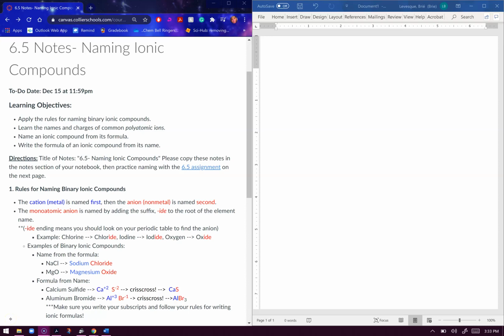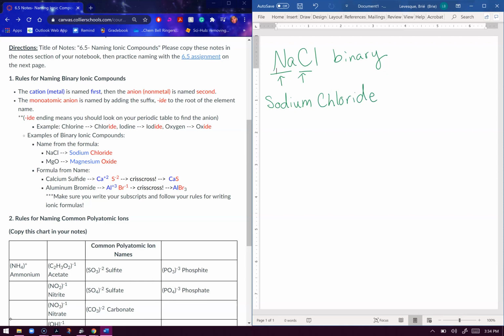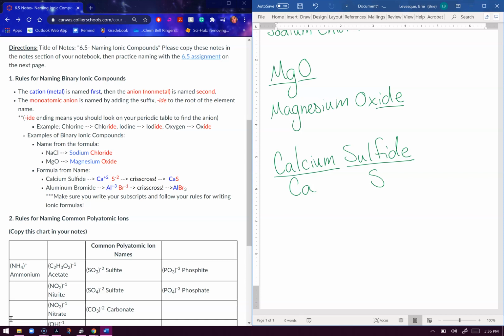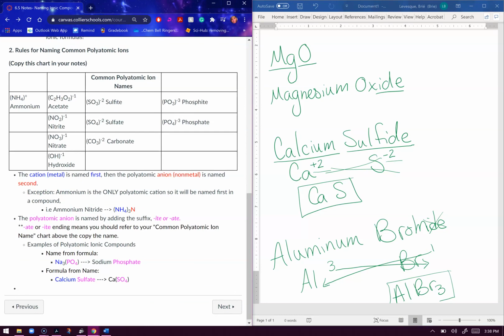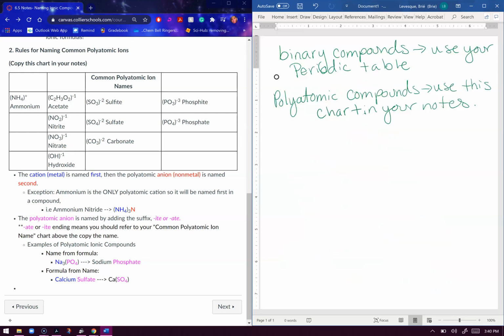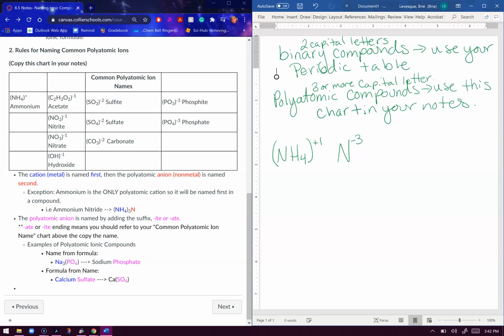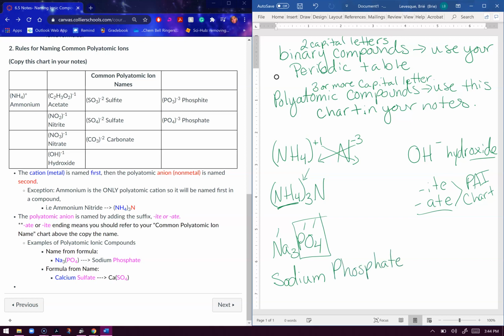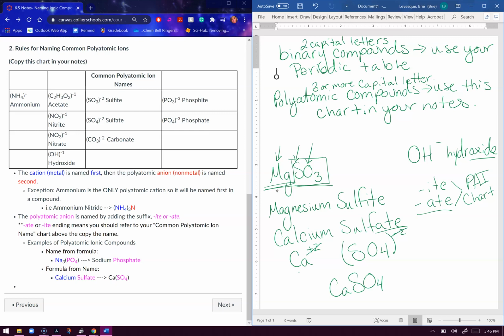6.5 Naming Ionic Compounds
Unit 6: Ionic Bonds & Compounds
Lesson 5: Naming